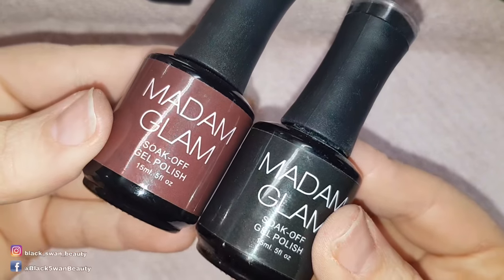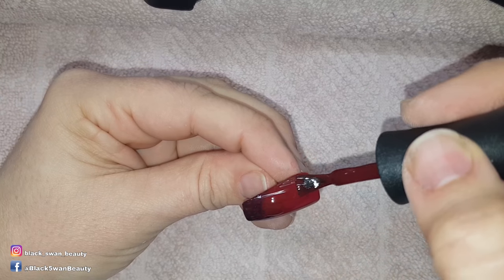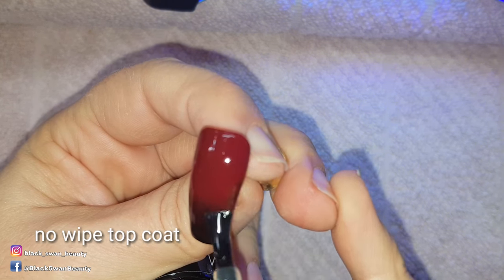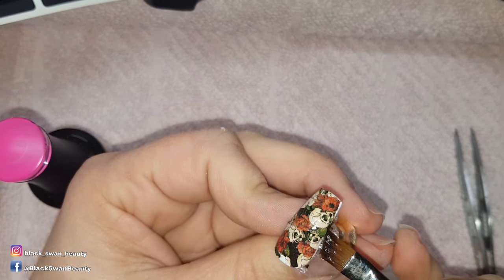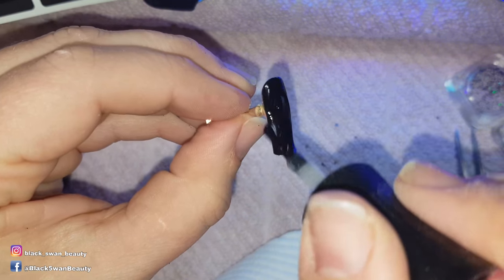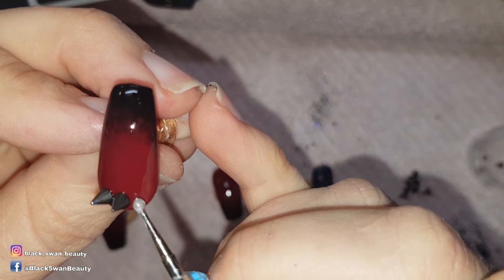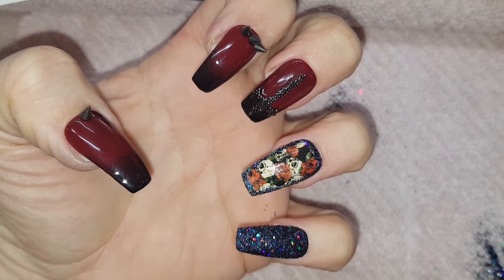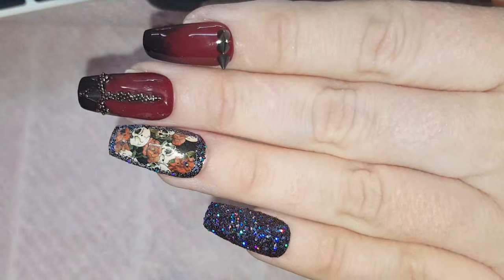Day 5 | OMBRE AND DECALS |31 Days Of Halloween Nail Art | BLACK SWAN BEAUTY